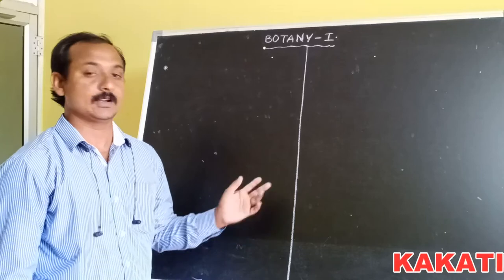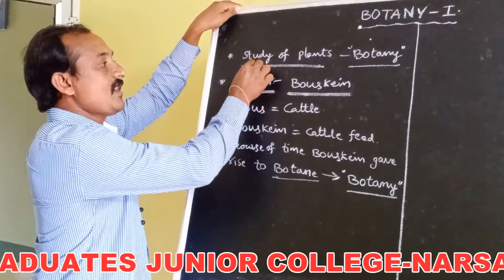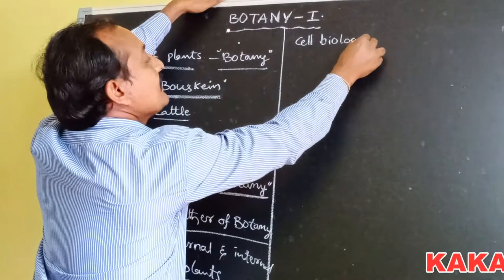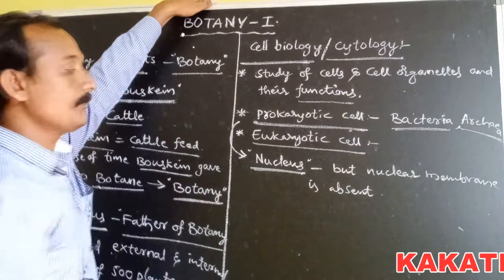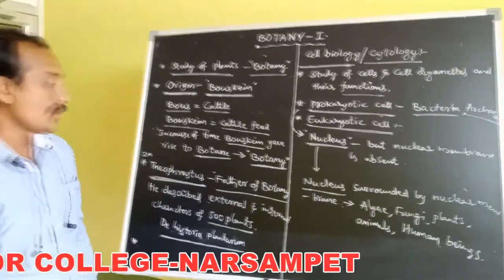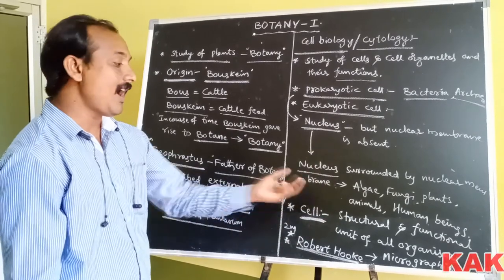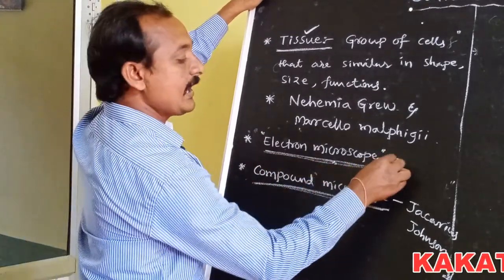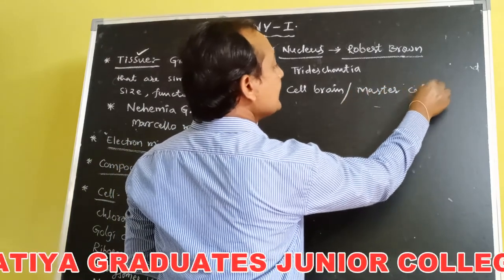Kakatiya Online Classes-Narsampet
Botany-I Class-1
By K.Srikanth Reddy Sir
Narsmpet